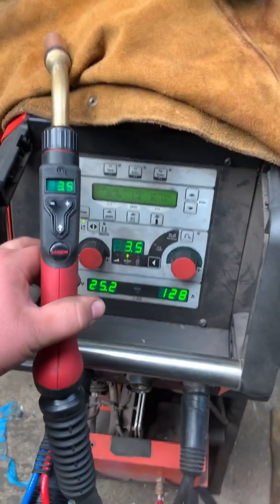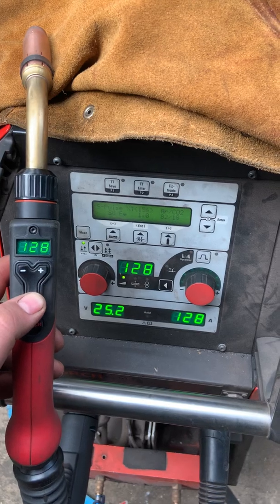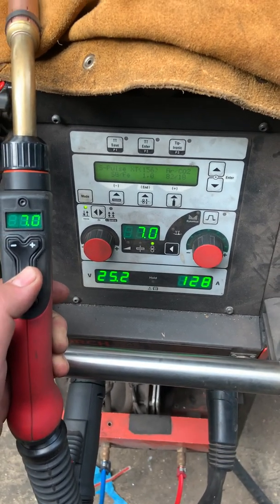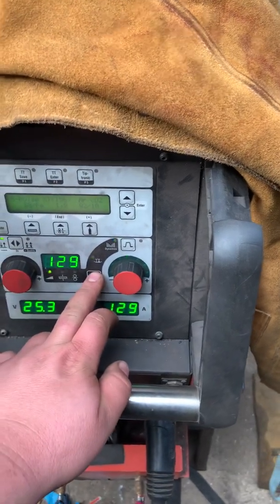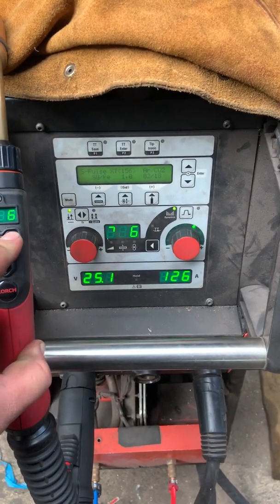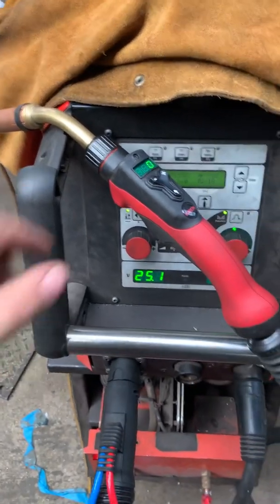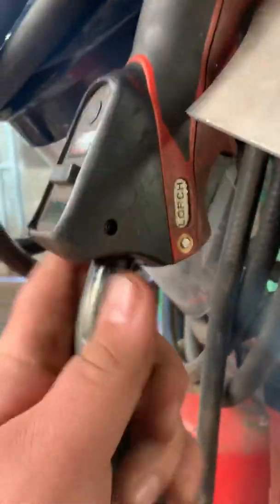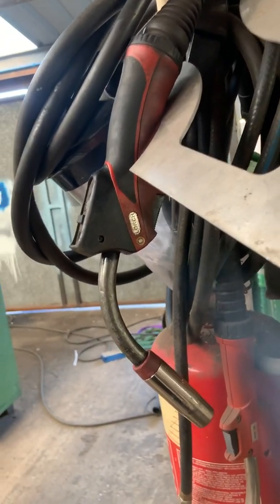Lorch S3 PowerMaster MW 7500 Torch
A look at the recently acquired Lorch MW 7500 water cooled torch with rotatable neck and PowerMaster digital control.

We’ve bought this to try and improve wire feeding performance at higher amperages. It’s a 450A, 100% Duty Cycle torch.

We are using this on our Lorch S3 Mobil SpeedPulse-XT welder.

A great piece of kit and a good addition to the welding plant.

Already seeing improvement and tips are lasting a lot longer.